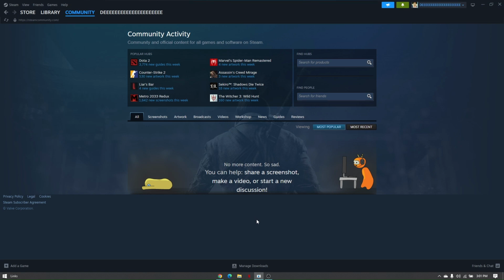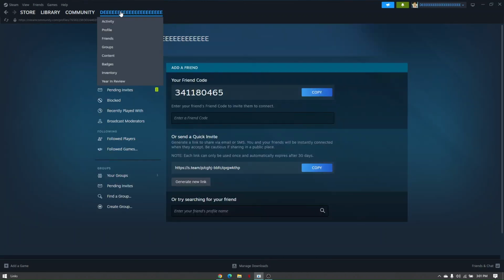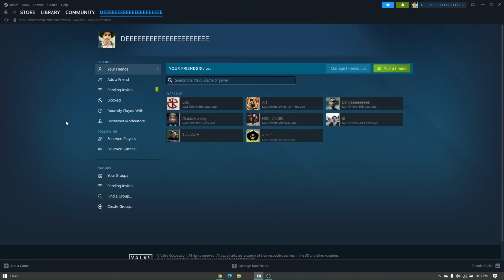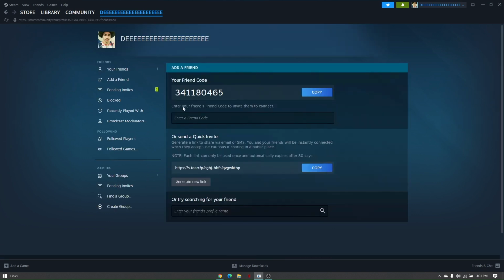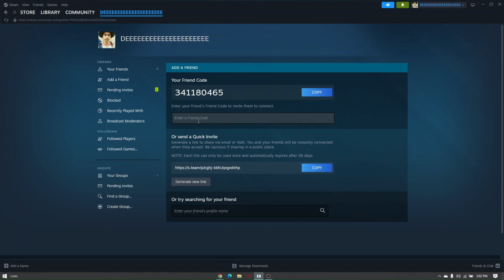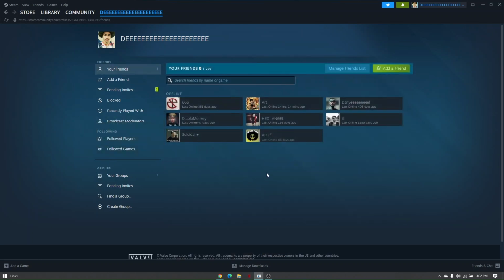HOW TO ADD FRIENDS IN CS2 2026! (FULL GUIDE)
In this video, I am going to show you how to add friends in CS2 (Counter-Strike 2) in 2026 with a full step-by-step guide. Whether you are new to the game or just want to team up with your friends, this tutorial will walk you through the entire process.